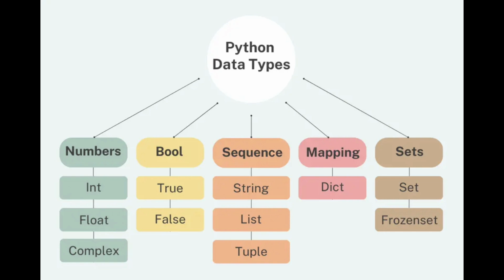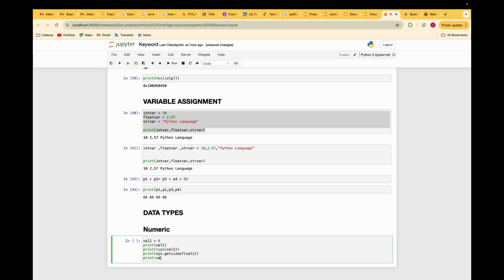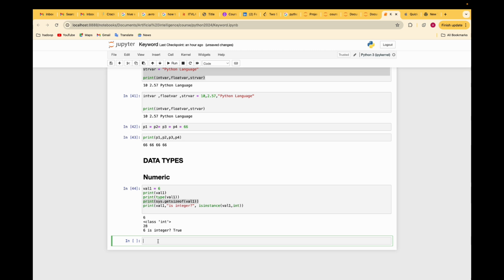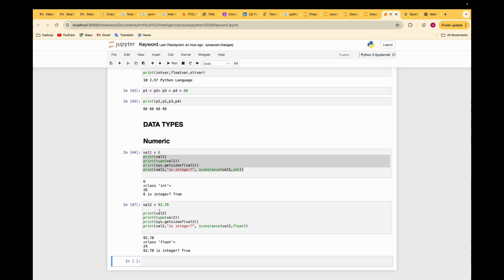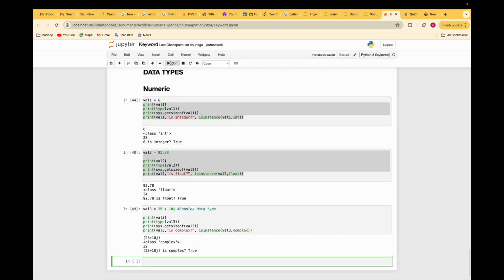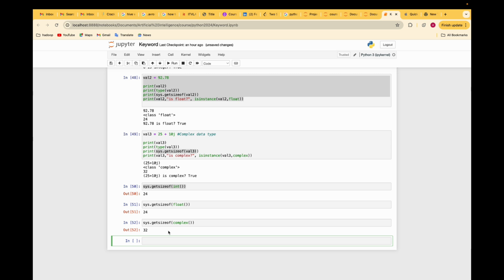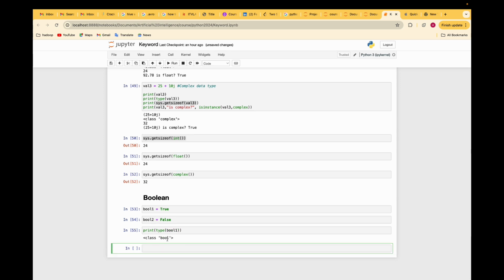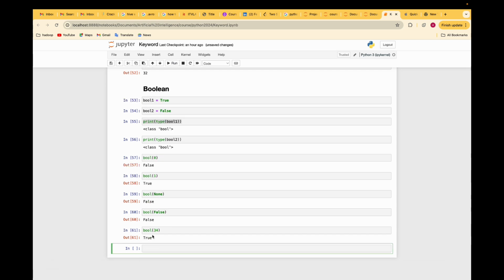Datatypes_Numeric_Boolean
Myself Amulya Chennaboyena

I am good at Python Spark and Hadoop technologies as I am an Data Engineer who is having 8 years of experience .

I would like to give more guidance on this path So please sk me questions in comments I can reply you back whenever I find some time

My instagrams